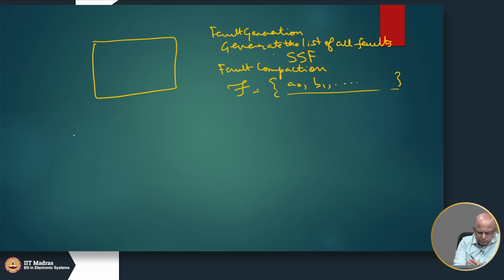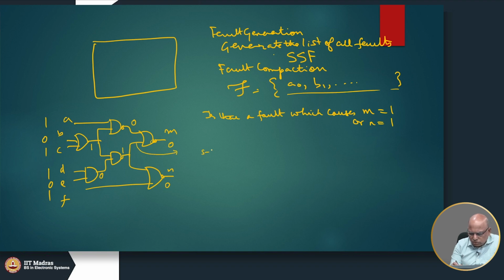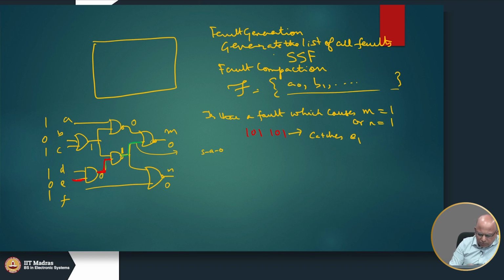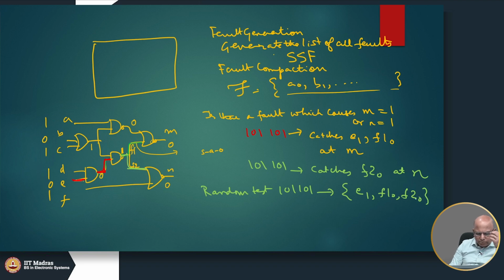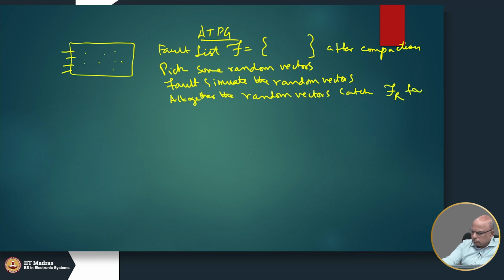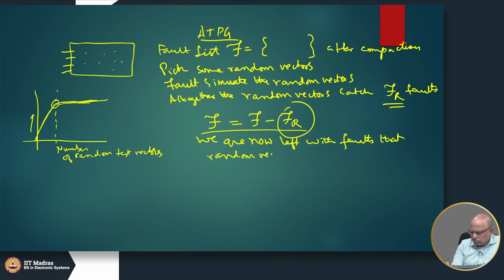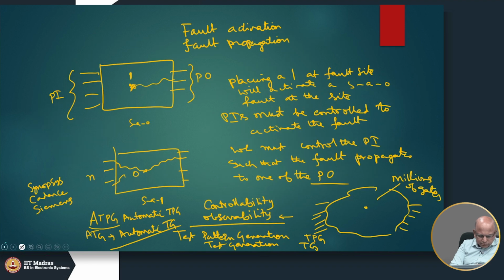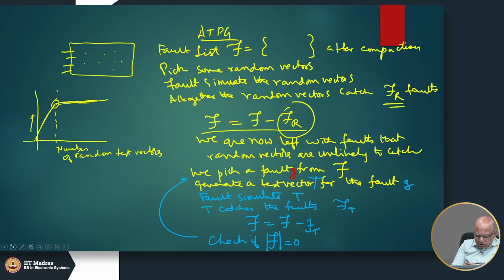W3L19 - Understanding Test Pattern Generation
- Shows how ATPG tools handle undetectable and aborted faults, and how engineers document these cases
VinyanaTech.